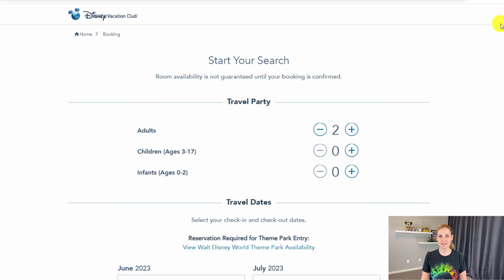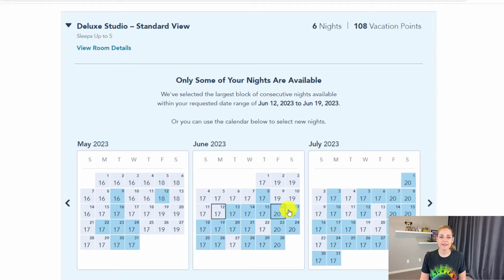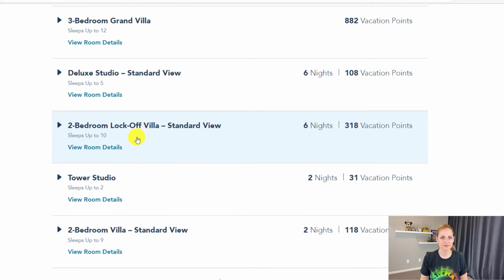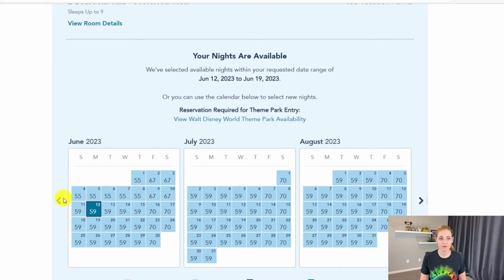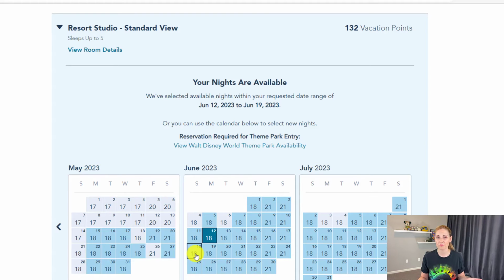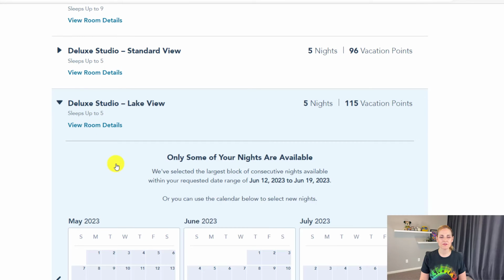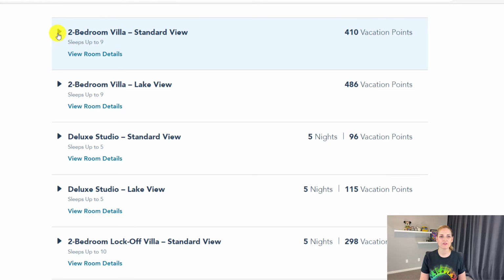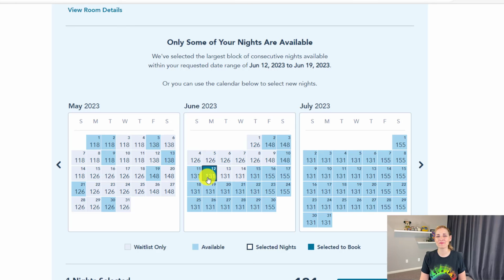Riviera vs Grand Floridian DVC Availability at the 7 Month Window | What Can You Book at 7 Months?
You asked for it... we bring you a comparison of the 7 month DVC availability of the Villas at Disney's Grand Floridian Resort & Spa vs. Disney's Riviera Resort.  If you're considering becoming a Disney Vacation Club member, THIS is the info that you need to see.  DVC is currently promoting and marketing both Grand Floridian and Riviera, and this glimpse into the 7 month availability is an invaluable tool for helping you to determine which resort and room types will require the 11 month window.  Don't know what I'm talking about?  Want to learn more about DVC?  Be sure to check out the dozens of educational videos about Disney Vacation Club on our channel!  Please note - this video reflects 7 month availability as of November 12th, 2022.  Availability is continuously changing, so please be aware that this is only a snapshot of availability, and reflects only THIS particular time period.  This is only meant to show booking trends.  Your results may vary.

0:00 Intro
1:19 What is the DVC 7 Month Window?
2:18 2-Factor Authentication on the DVC Website
3:02 Riviera Deluxe Studio - Preferred View
3:36 Riviera Deluxe Studio - Standard View
4:54 Riviera Tower Studio
5:39 Riviera 1-Bedroom Villa - Preferred View
6:24 Riviera 1-Bedroom Villa - Standard View
6:44 Riviera 2-Bedroom Villa Categories
8:21 Riviera 2-Bedroom Villa - Standard View
8:41 Riviera 2-Bedrooom Lock-Off Villa - Standard View
9:15 Riviera 2-Bedroom Villa - Preferred View
9:47 Riviera 2-Bedroom Lock-Off Villa - Preferred View
10:00 Riviera 3-Bedroom Grand Villa
10:20 Riviera Availability Overview
11:10 Grand Floridian Historical Availability
11:28 Grand Floridian Resort Studio - Standard View
12:41 Grand Floridian Resort Studio - Lagoon View
13:02 Grand Floridian Resort Studio - Theme Park View
13:30 Grand Floridian Deluxe Studio - Standard View
14:20 Grand Floridian Deluxe Studio - Lake View
14:50 Grand Floridian 1-Bedroom - Standard View
15:21 Grand Floridian 1-Bedroom - Lake View
16:49 Grand Floridian 2-Bedroom Villa - Standard View
17:06 Grand Floridian 2-Bedroom Villa - Lake View
17:22 Grand Floridian 2-Bedroom Lock-Off Villa - Standard View
17:53 Grand Floridian 2-Bedroom Lock-Off Villa - Lake View
18:26 Grand Floridian 3-Bedroom Grand Villa

👍 Recommended Park Touring Gear:
👍 Gear I use to get through hot days at Disney:
👍 Recommended Stroller Gear:
Double Stroller City Select
Single Stroller Bob
Summer Total Coverage Piddle Pad
Jolly Jumper Travel System Weathershield
J.L. Childress Travel Stroller Bag
Universal Stroller Organizer
👍 AV Equipment:
DJI Osmo 4 Gimble
Smartphone Video Kit Mini Tripod with Shotgun Video Microphone
Ulanzi Video Rig for iPhone, Phone Stabilizer Rig
Ravelli APLT4 61" Lightweight Aluminum Tripod
MSI Laptop
👍 Audio Gear
Blue Yeti X Professional Condenser USB Microphone
Yeti X Mic Pop Filter
Apple AirPods Pro
Apple Lightning to USB3 Camera Adapter
PHOINIKAS External Sound Card,
👍 Lighting Gear
Ring Light 19in with Remote Controller and Stand
Photography Studio Day Light Umbrellas
Pocket-Size On-Camera LED Video Light